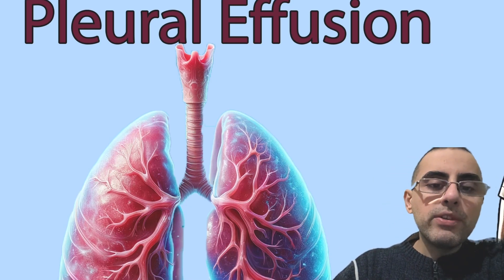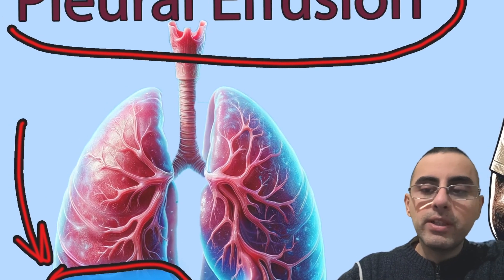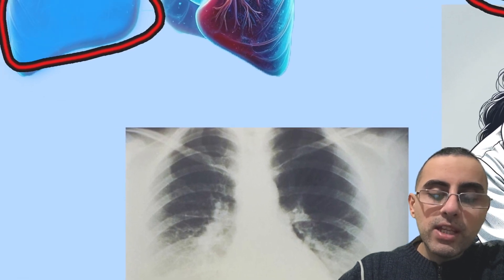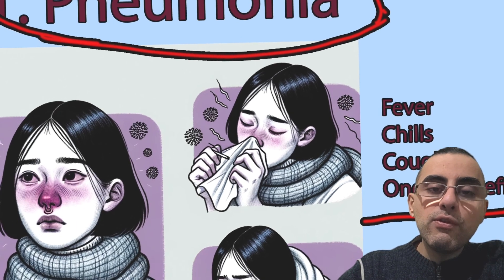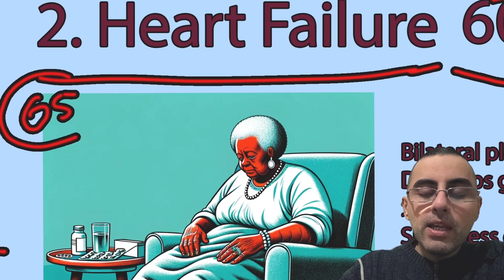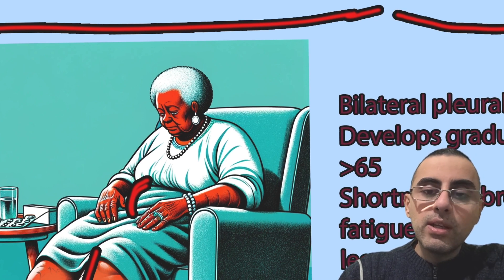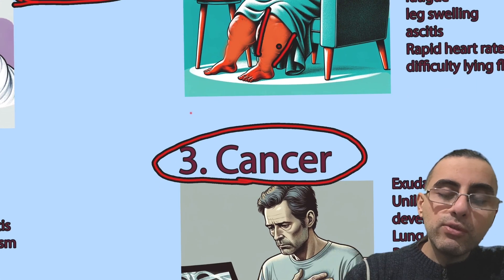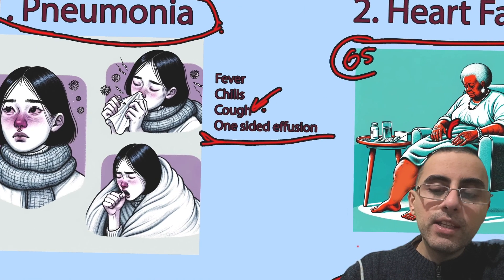Water on the Lungs: Understanding Pleural Effusion, Causes and Symptoms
What are the most common symptoms of pleural effusion?
How does pleural effusion differ when caused by heart failure versus cancer?
What is the likelihood of pleural effusion being caused by cancer in older adults?
Why is exudative pleural effusion often associated with cancer?
How does the presentation of pleural effusion differ in younger individuals?
What are the key diagnostic tools for identifying pleural effusion?
How does pneumonia lead to pleural effusion in younger patients?
What role do autoimmune disorders play in causing pleural effusion?
In what ways can trauma lead to pleural effusion?
Why is pulmonary embolism a less common cause of pleural effusion?
Important Highlights (One Sentence Each):

Pleural effusion, or water in the lungs, occurs when fluid accumulates between the pleural layers around the lungs.
The most common symptoms of pleural effusion are shortness of breath and chest pain, especially when active or lying down.
Chest pain and shortness of breath are the most common symptoms of pleural effusion, with chest pain occurring in 90% of cases.
Orthopnea, or difficulty breathing when lying down, is a characteristic symptom of pleural effusion.
In younger people, pneumonia is the most common cause of pleural effusion, often accompanied by symptoms like fever and wet cough.
Older adults frequently experience pleural effusion due to heart failure, characterized by bilateral fluid accumulation and other heart-related symptoms.
Cancer, particularly lung, breast, or mesothelioma, is a significant cause of pleural effusion in older adults.
Exudative pleural effusion, containing proteins and cancer cells, is commonly linked to cancer.
Trauma and autoimmune disorders like rheumatoid arthritis and lupus are more prevalent causes of pleural effusion in younger individuals.
Pulmonary embolism is a less common cause of pleural effusion, often presenting as a life-threatening emergency.